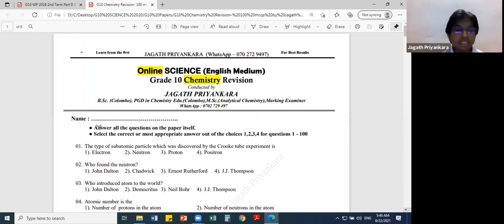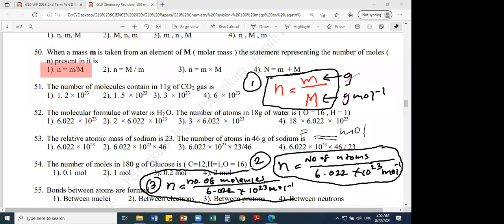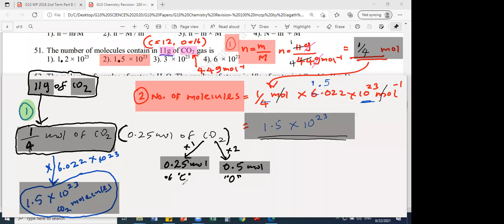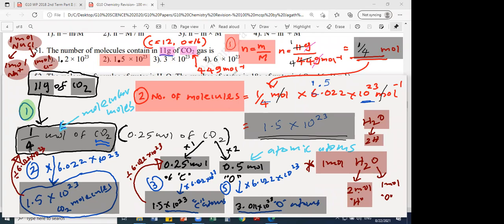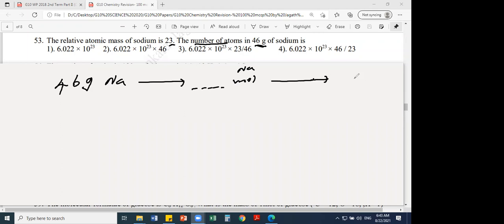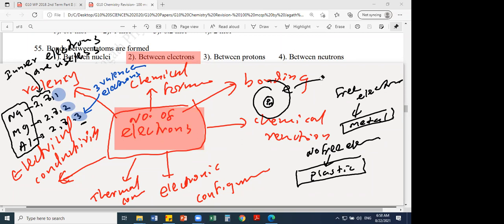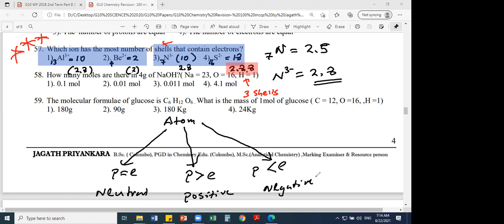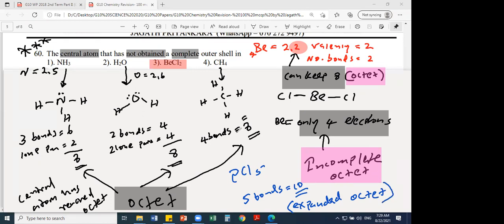G10 Chemistry Revision Unit 3,7(Paper Class Recording)